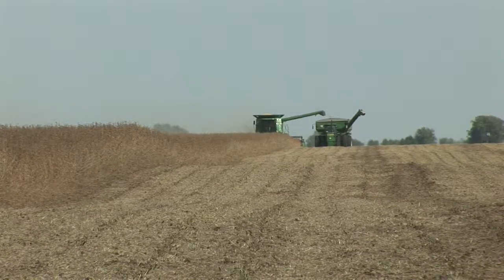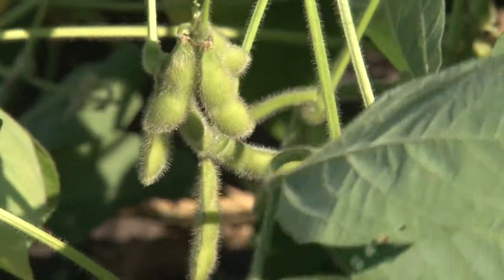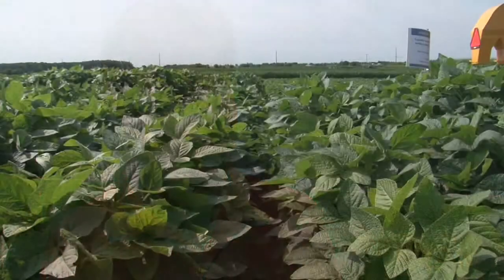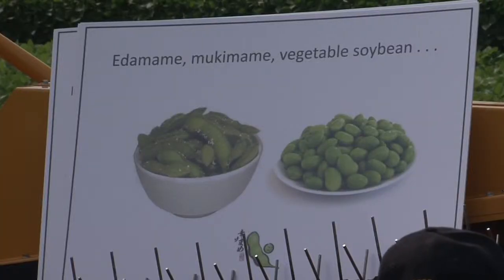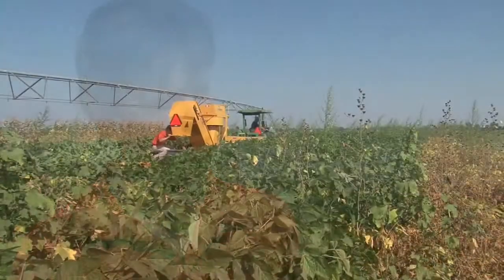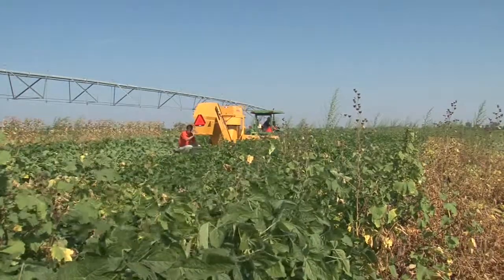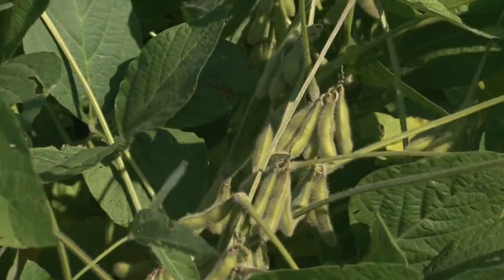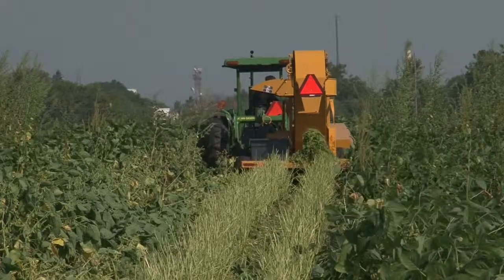Edamame: A Future of the U.S. Soybean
There are more than 77 million acres of soybeans in the United States. Very few of these beans will be consumed directly out of the pod by us. However, there is a push to grow more varieties suitable for vegetable crop production.